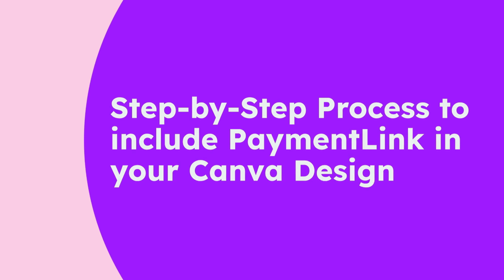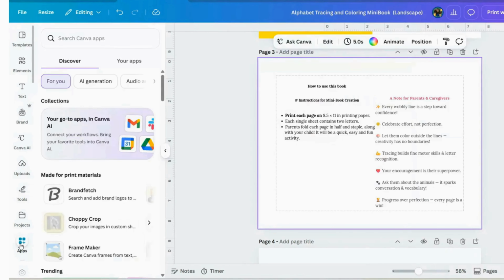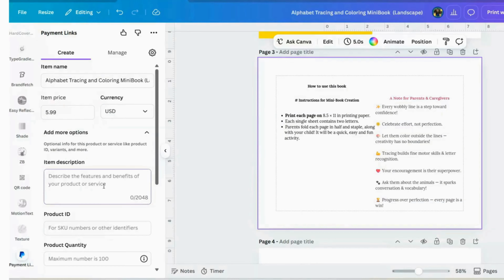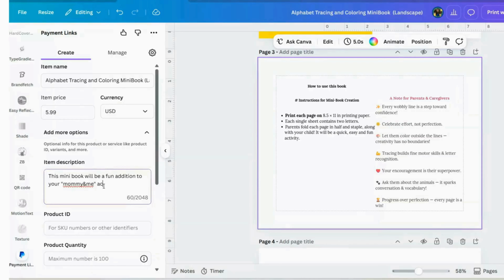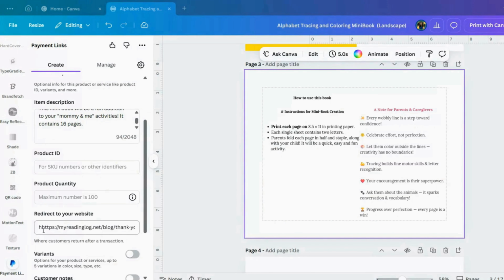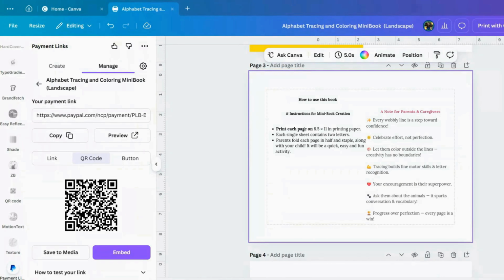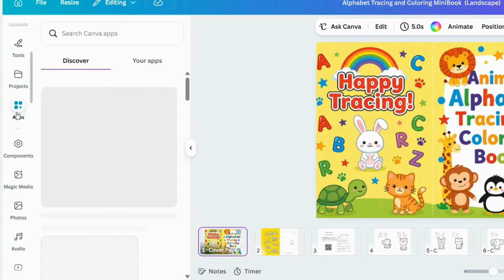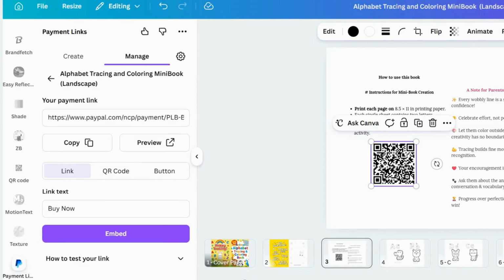STOP Paying Etsy Fees! Sell Canva Templates with PayPal (100% Automated)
🚀 Stop Paying Marketplace Fees and Start Selling Canva Templates Directly!
Please Find this free guide : Canva Template Selling Guide With Checklist

Are you tired of losing money to Etsy, Shopify, Gumroad, or Stan Store?

In this step-by-step tutorial, I'll show you how to embed Payment Link directly inside your Canva Design! In other words, you will learn how to use Payment Link App in Canva!
Whether you're a Canva creator, Canva Seller, Gumroad Client, Etsy seller, teacher, digital product entrepreneur, coach, or small business owner, this workflow lets you automatically deliver digital products after payment with minimal manual work.

Perfect For

• Canva Template Sellers

• Etsy Sellers

• Teachers Selling Resources

• Printable Businesses

• Side Hustlers

• Passive Income Creators

💬 Have Questions?

Tools Used in This Tutorial:
Canva Pro: For advanced Brand Kit integration and component management.
Canva AI: For smart asset naming and organization within the "Create Component" dialog.
Google Workspace: To manage our content calendar and design briefs seamlessly.

Use Google Workspace for your success at business with my referral

🚀 Optimize Your Workflow with Google Workspace
Ready to take your brand organization to the next level? Pair your Canva workflow with Google Workspace. Use it to collaborate on brand guidelines, store high-res assets in Drive, and sync your design schedule with Calendar.
Get a professional custom email and cloud storage to keep your brand assets secure and accessible.